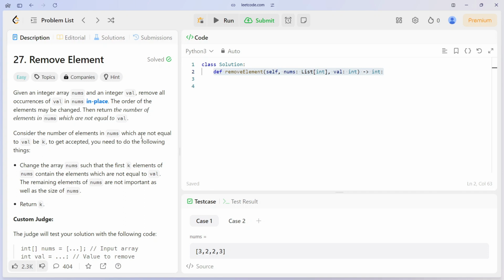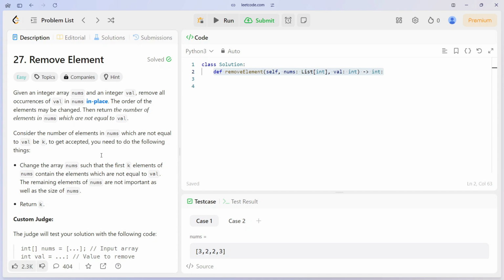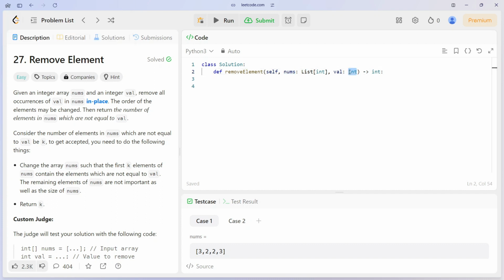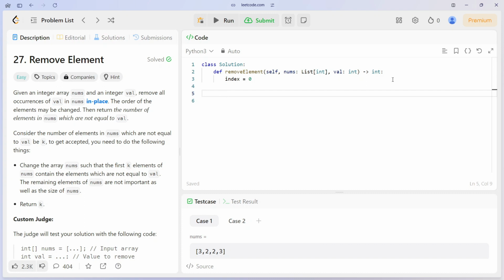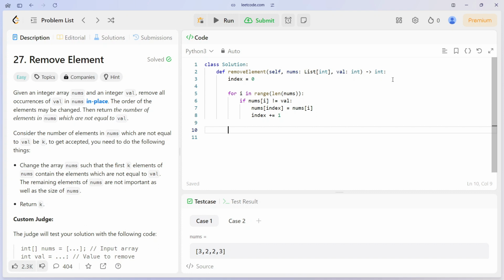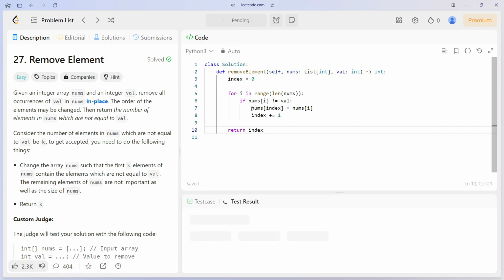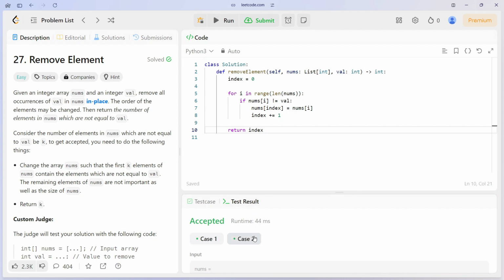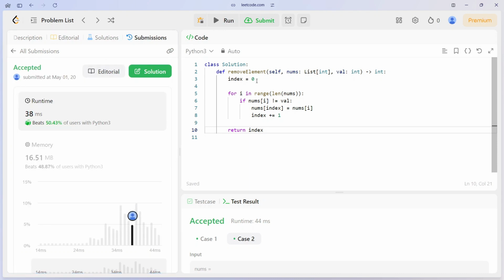27. Remove Element | LeetCode | Python